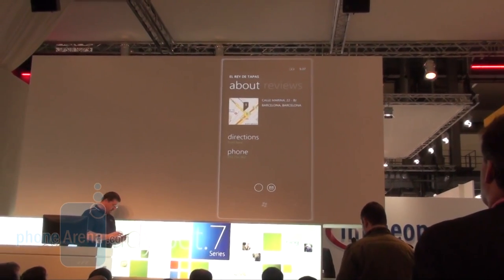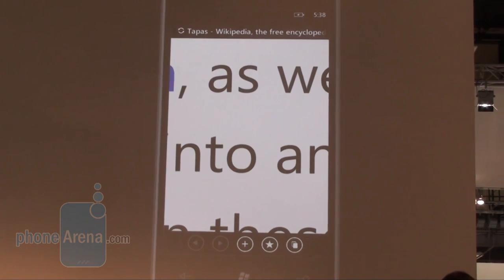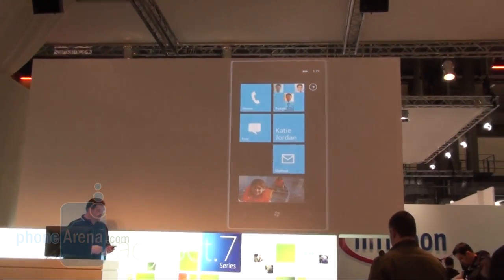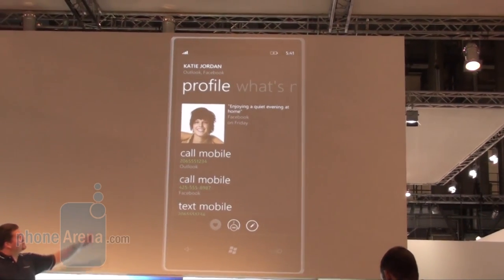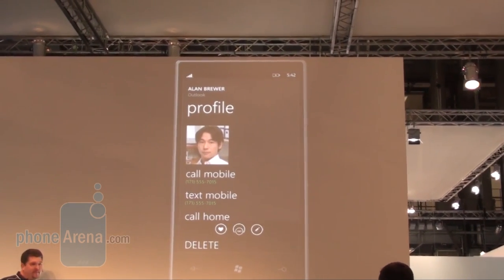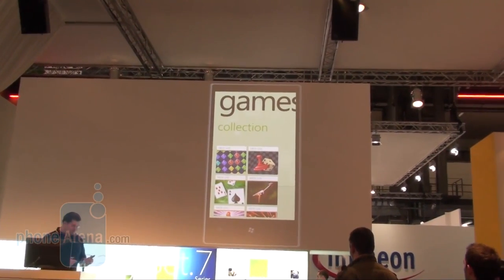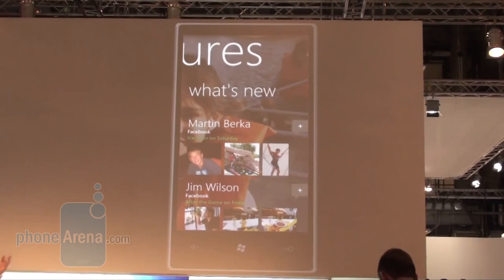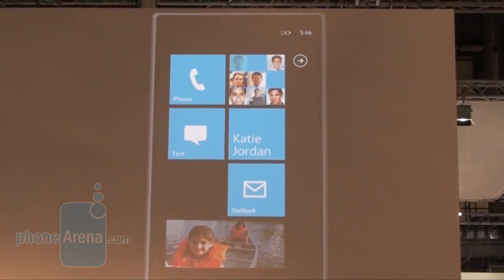Windows Phone 7 Series Demonstration: Part 2 of 3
Microsoft has finally unveiled its completely new operating system, Windows Phone 7 Series. It has a brand new user interface and brand new philosophy. This is a video demostration of the platform's essence and functionality.

For additional information on Microsoft's new mobile product click the following link.